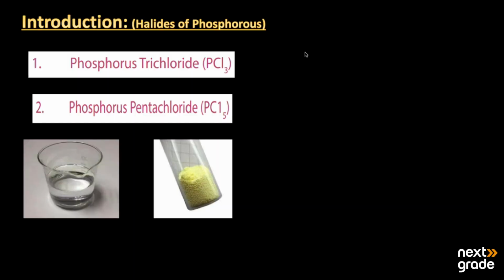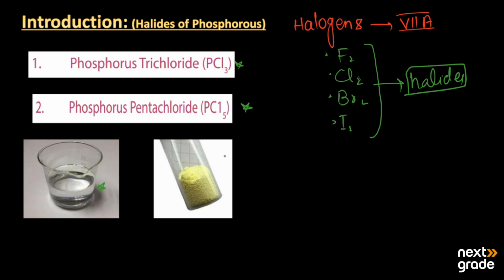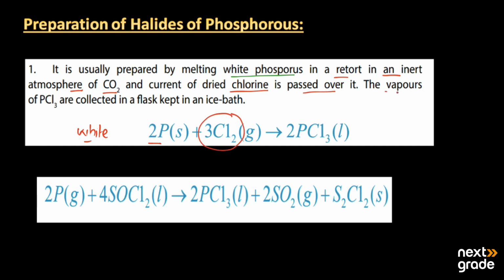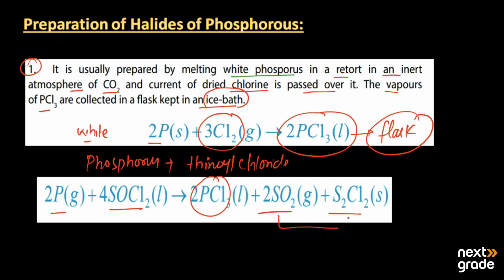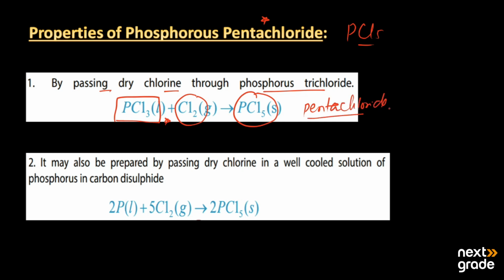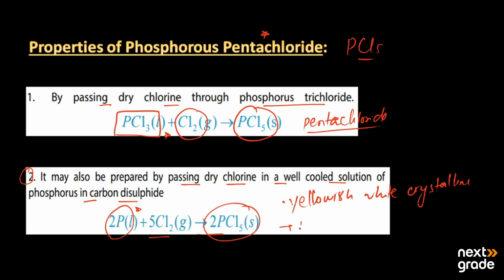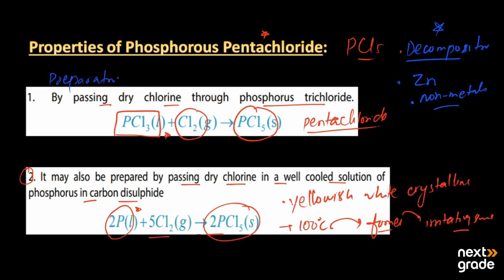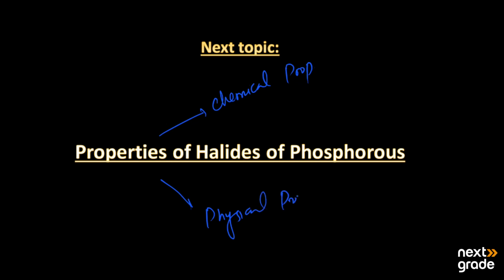Halides of Phosphorus: Navigating Phosphorus's Reactive Companions | Grade 12 Chemistry | Lecture 13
Delve into the world of phosphorus halides, vital compounds with diverse chemical applications. This Grade 12 Chemistry lecture introduces the various halides of phosphorus, their properties, behavior, and significance in various chemical processes and industrial contexts. Gain a deeper understanding of the role these compounds play in both synthetic and natural chemical reactions.